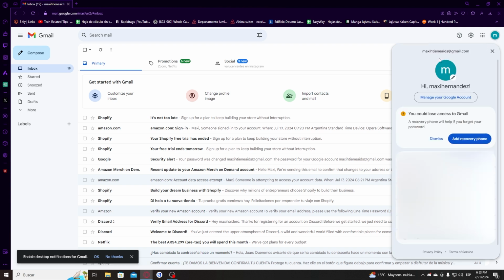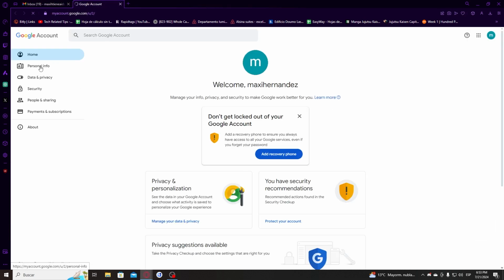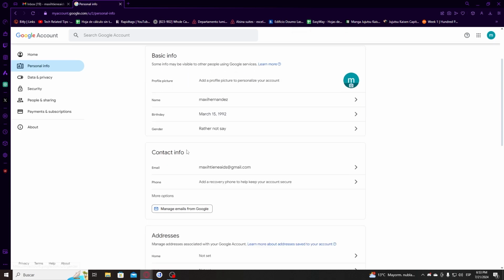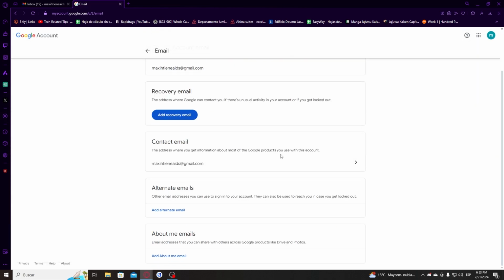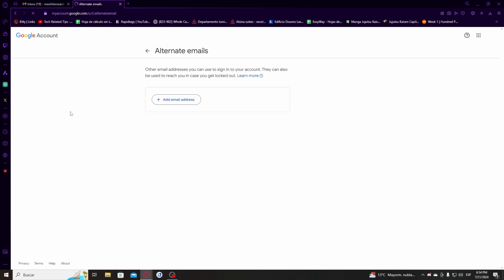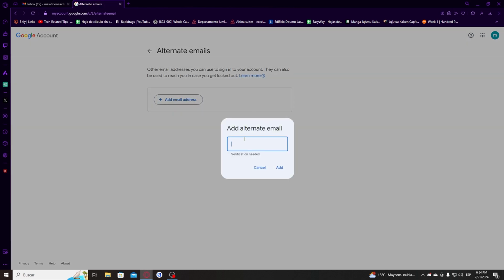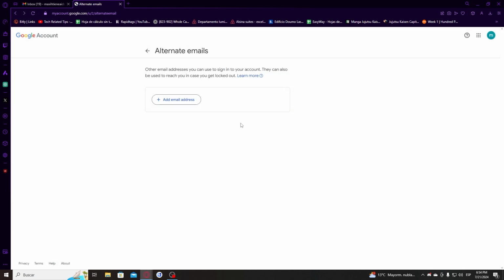How to Change your Gmail Address (2024) Step By Step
Learn how to change your Gmail address with this step-by-step tutorial. In this video, you'll get detailed instructions to help you create a new Gmail account and transfer your important data, ensuring a smooth transition. Whether you're looking to update your email for personal or professional reasons, this guide will make the process straightforward and easy to follow. Stay informed with the latest tips and strategies for managing your digital communications effectively.